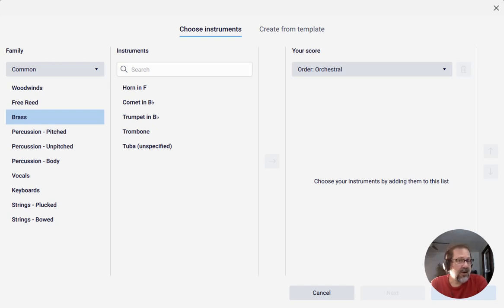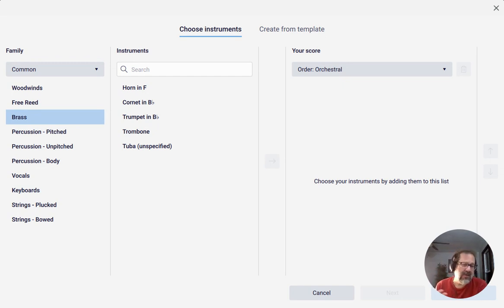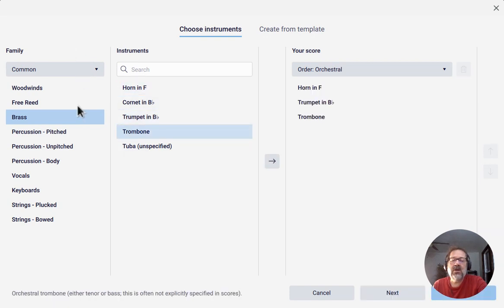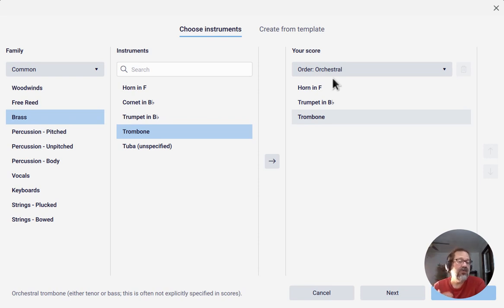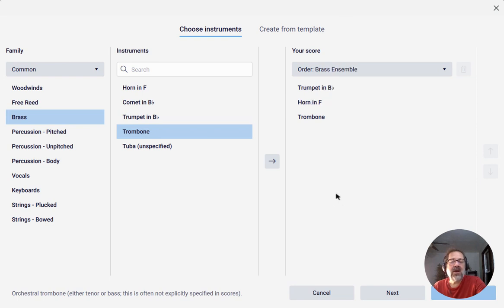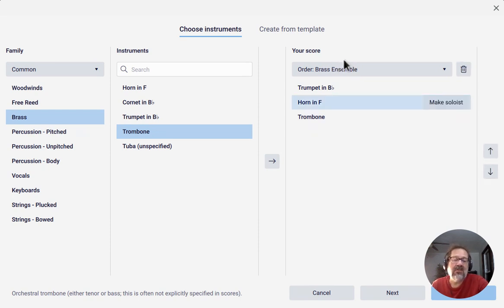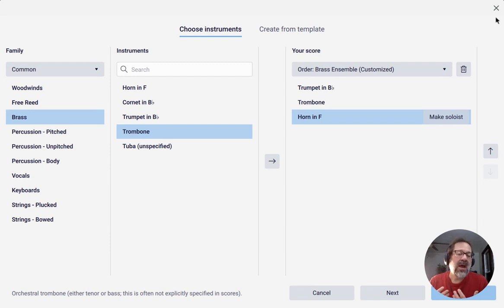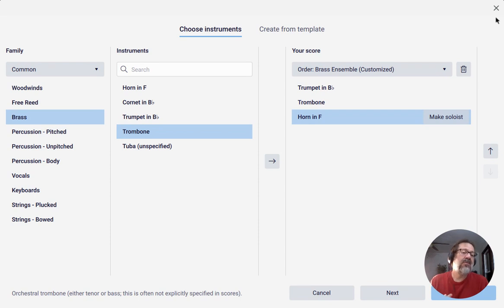Score order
When you add instruments to a score, MuseScore automatically chooses a default instrument order based on standard orchestral conventions.  But if you're writing for a different type of ensemble, a different order might be more appropriate.